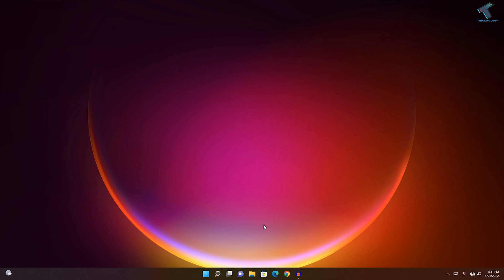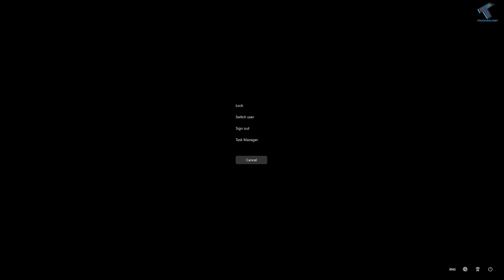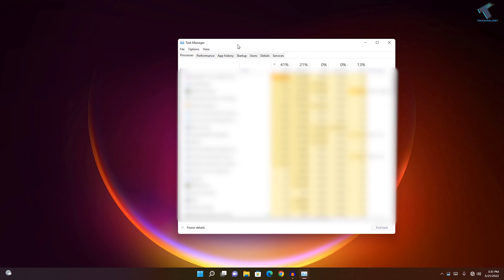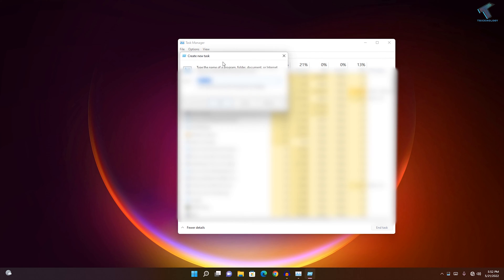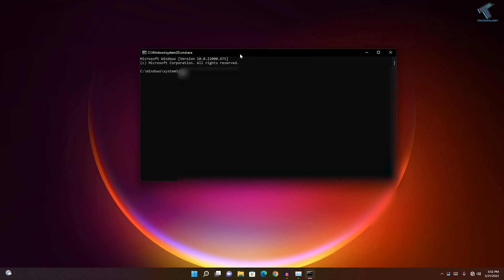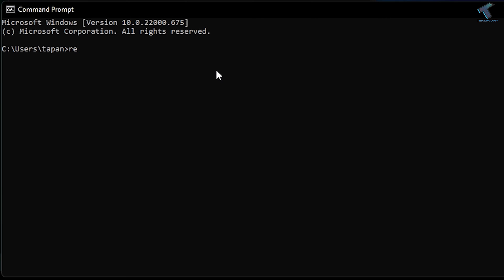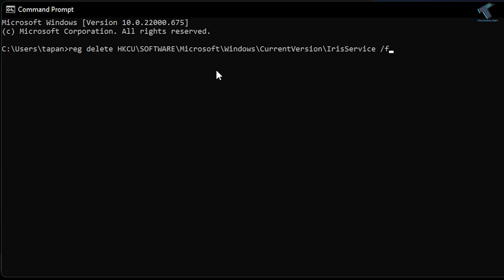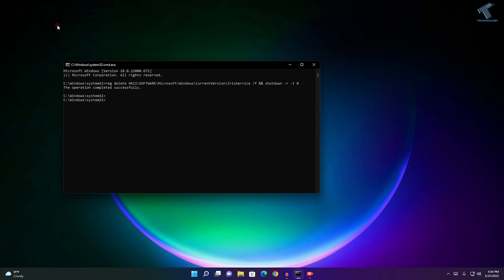How To Fix Blank Taskbar Showing in Windows 11[Solved]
Here in this video tutorial, I will show you guys how to fix or solve Blank Taskbar showing problems on Windows 11 PC or Laptop.

CMD Command:  reg delete HKCU\SOFTWARE\Microsoft\Windows\CurrentVersion\IrisService /f && shutdown -r -t 0